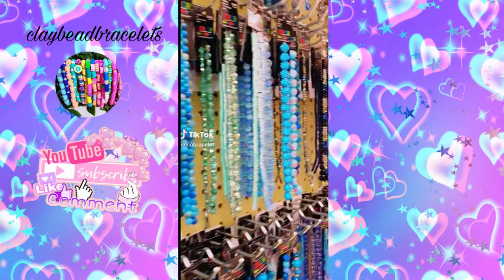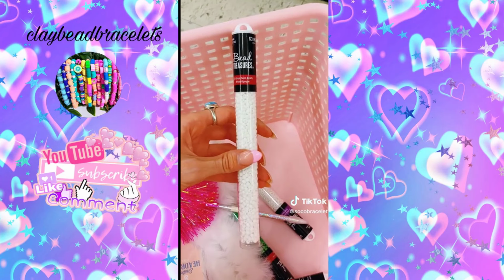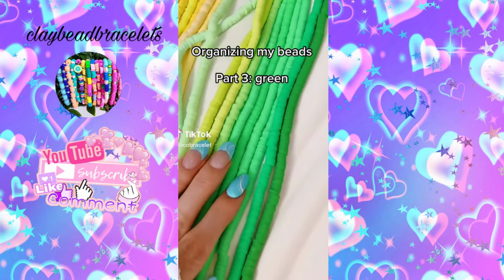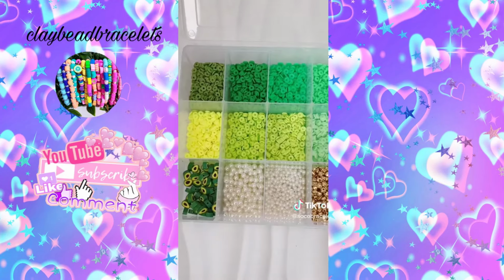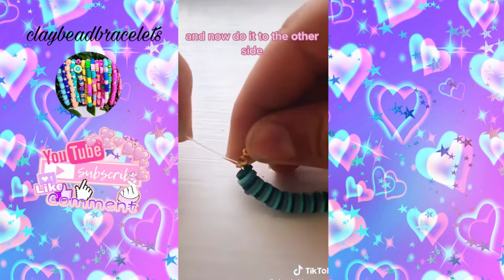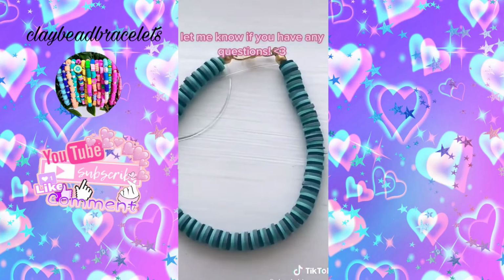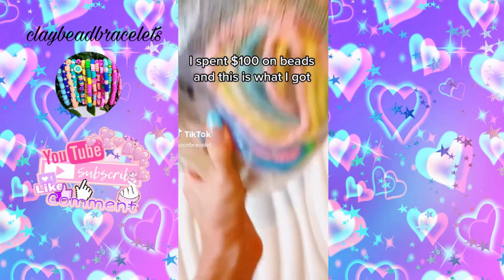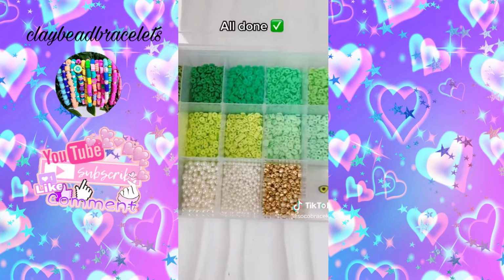📿 Clay Bead Bracelet Making 💰 Small Business TikTok Compilation #66